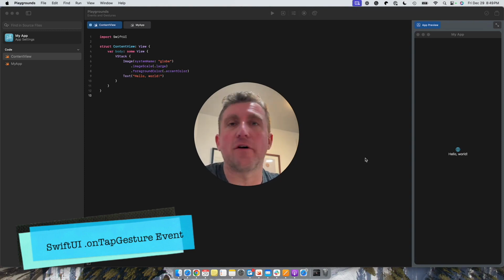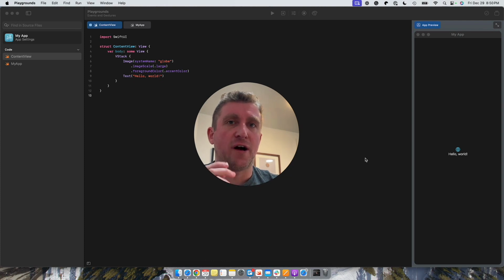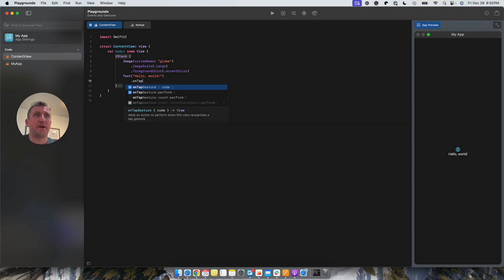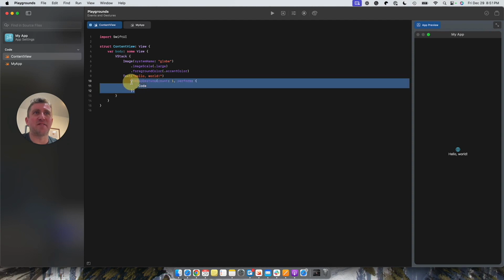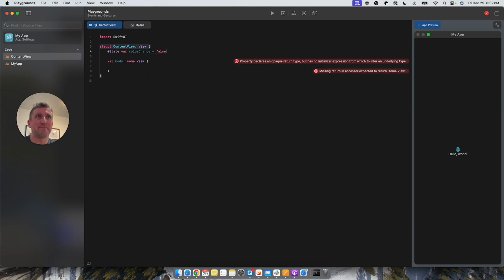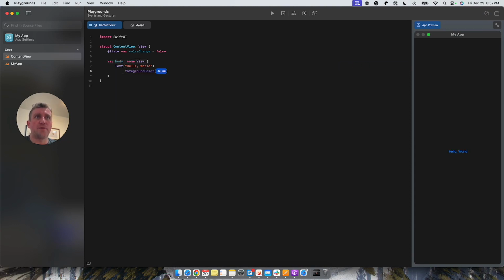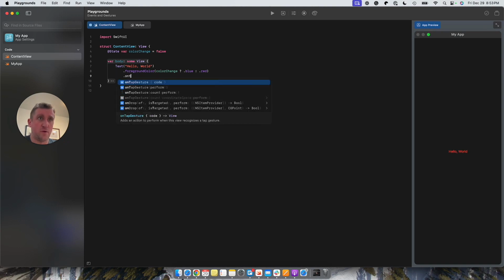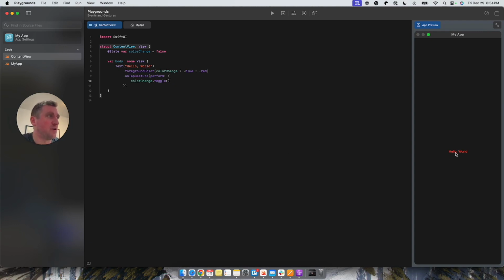Tap Gesture in SwiftUI Enabling User Interaction with a Single Tap